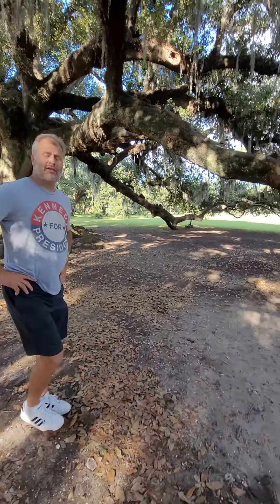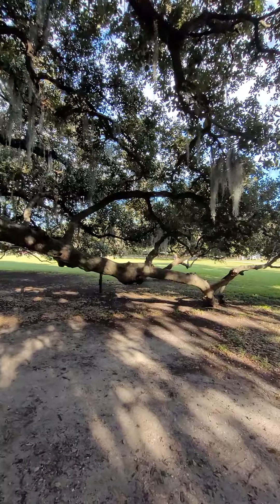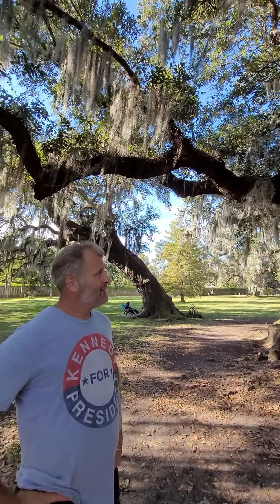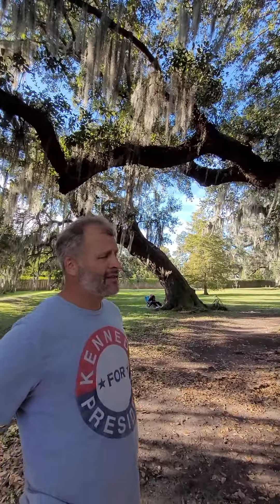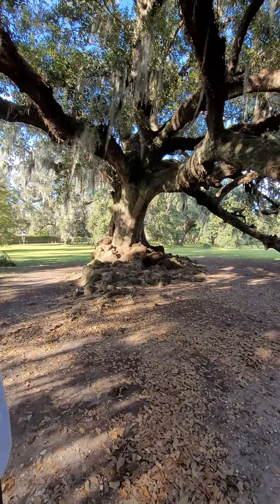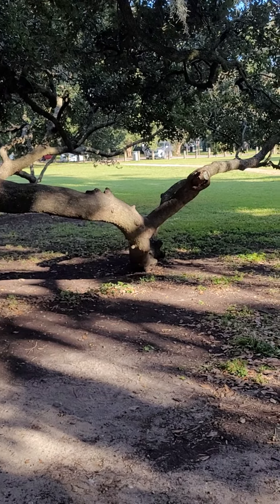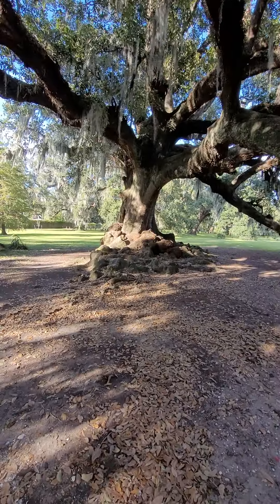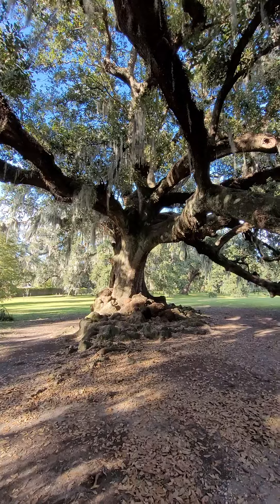JFK - New Orleans Walking Tour